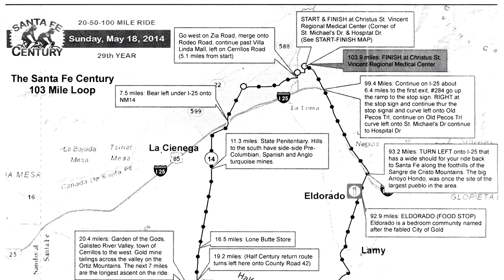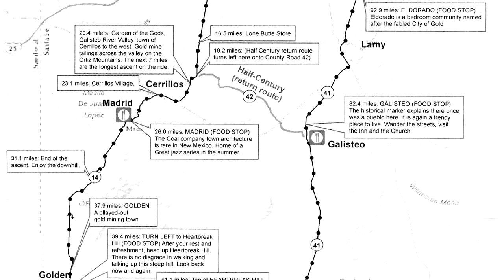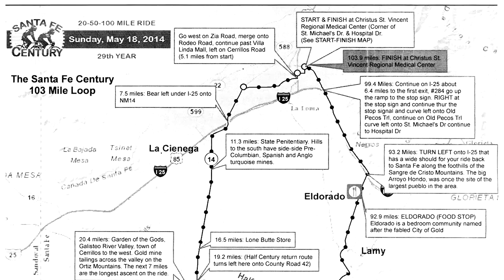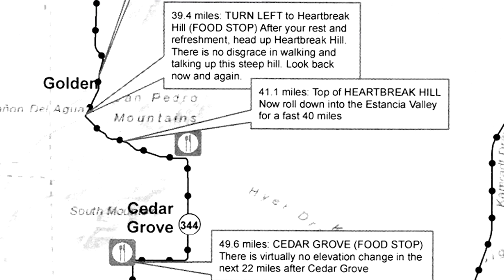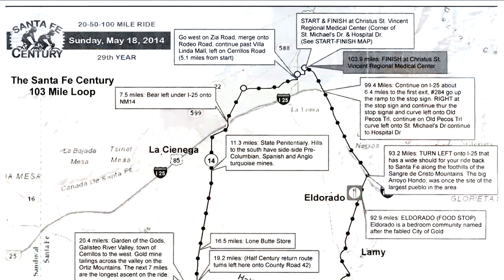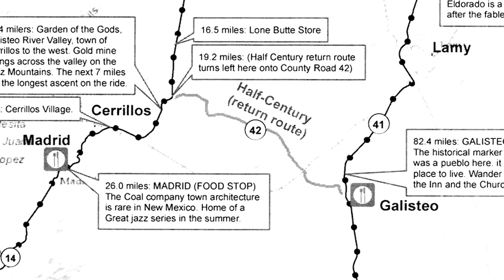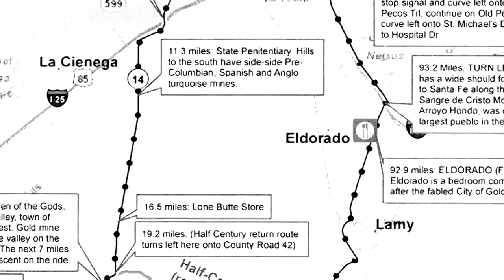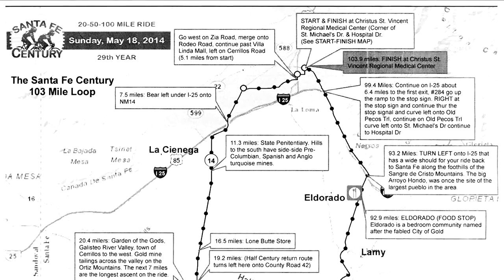Santa Fe Century Event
An overview of the Santa Fe Century ride including from the rider's perspective.